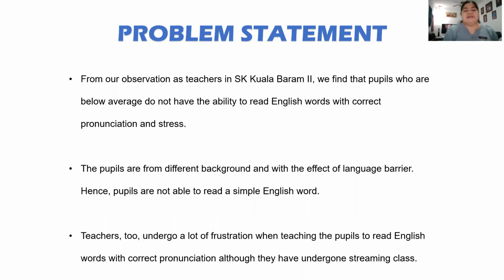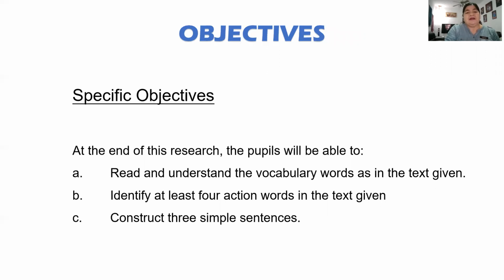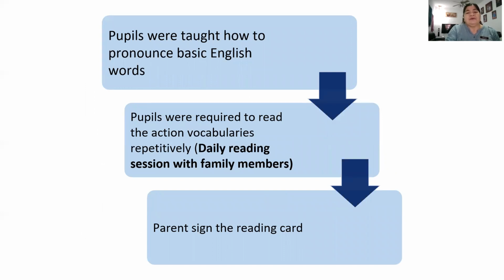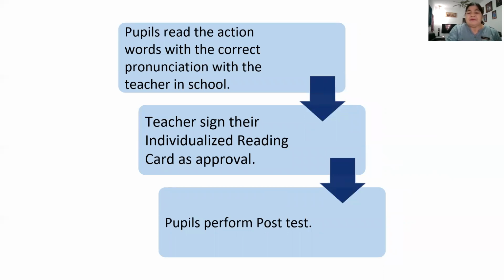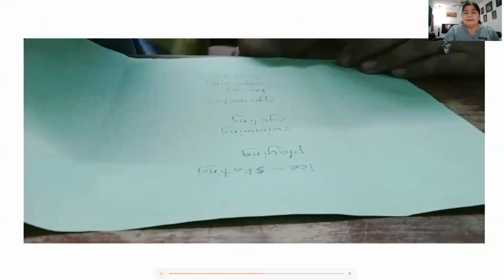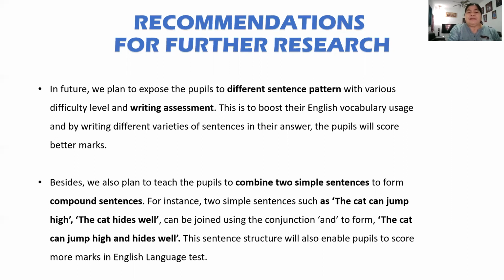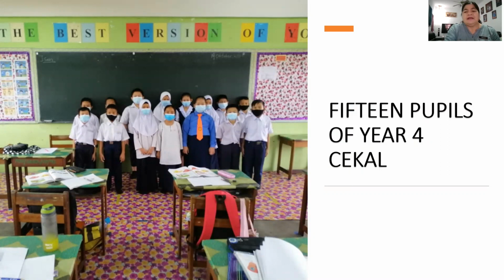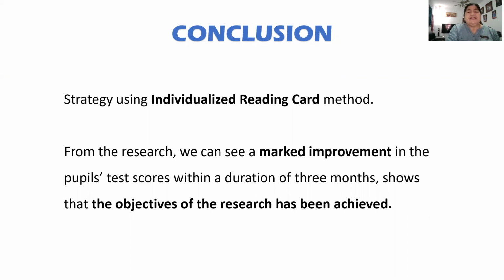PUPILS ARE UNABLE TO READ WITH CORRECT PRONUNCIATION AND STRESS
e-Kolokium Peringkat Kebangsaan 2020, Pejabat pendidikan Daerah Miri
Innovate to Inspire, 1-2 Disember 2020

Nama Pembentang:
29. EVELYN LAHUNG JOCK ENG
SK KUALA BARAM II, MIRI
Ahli Kumpulan:
MALIANA BINTI JAMIL

Tajuk Kajian:
Bidang: BAHASA